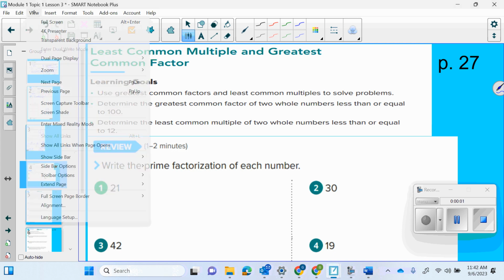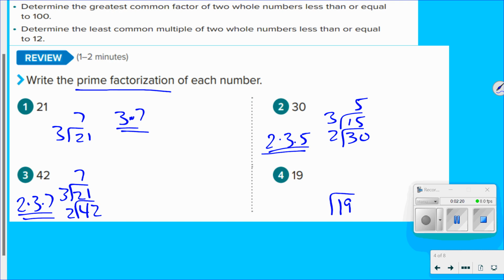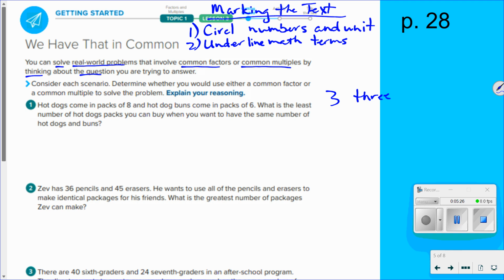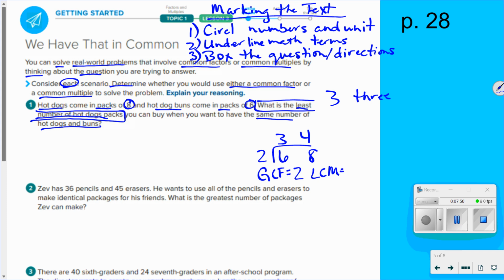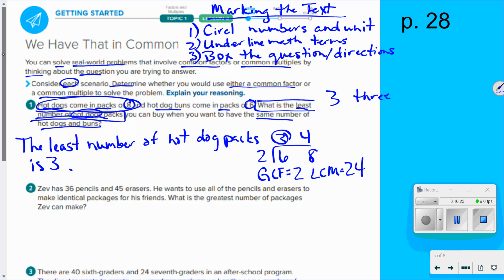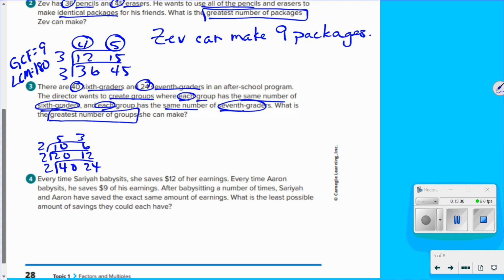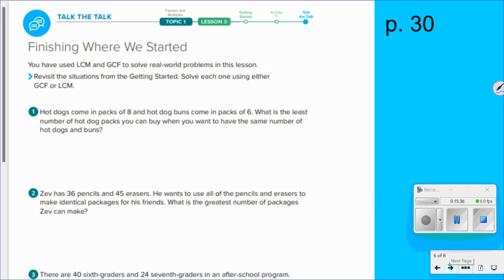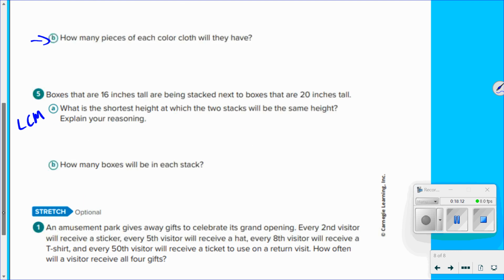KMS 6th Grade Math - Module 1, Lesson 3 SY23-24